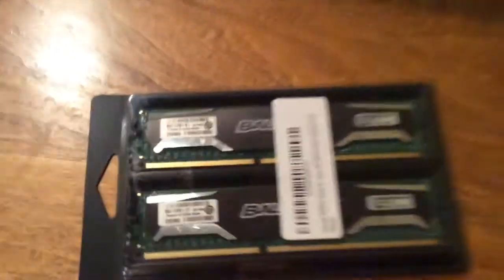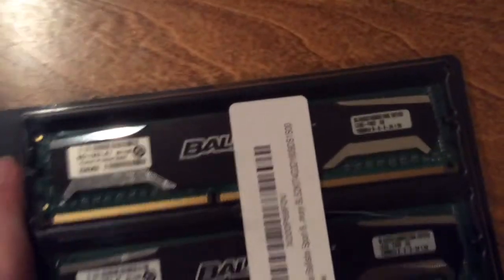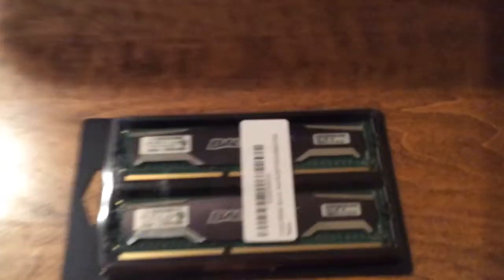Road to PC Episode 4: RAM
2 episodes in 1 day!